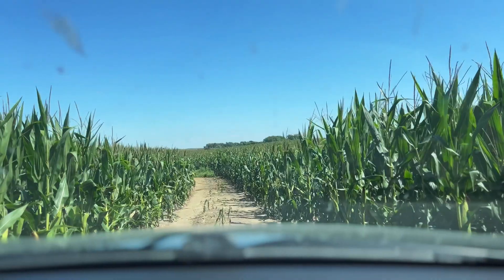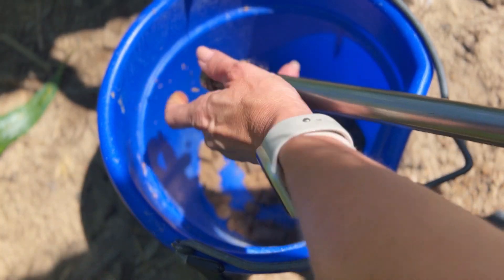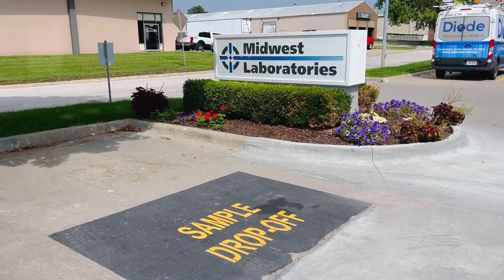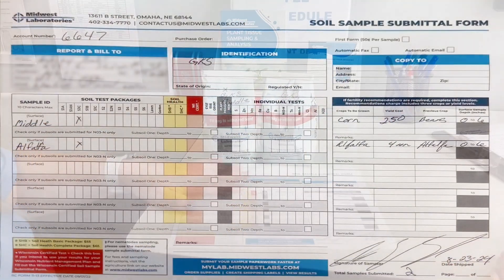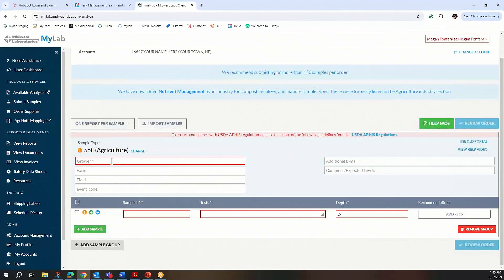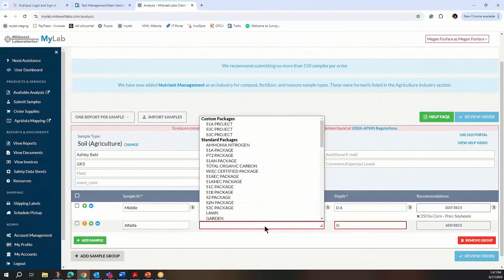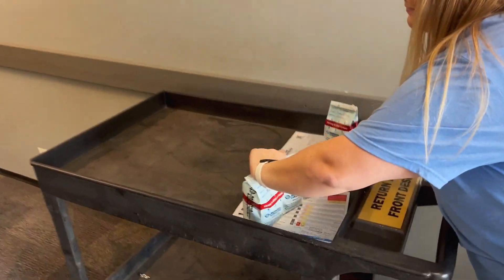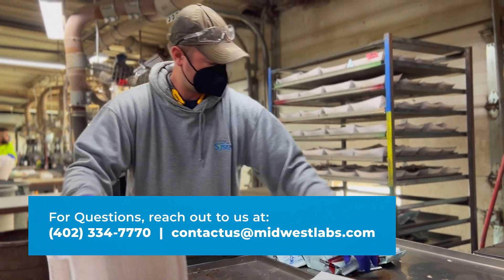Soil Sampling & Drop Off Process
Join Megan and Ashley as they walkthrough the process of taking a soil sample and dropping it off at the Midwest Lab's office. This helpful guide is a great overview for your upcoming fall soil sampling.